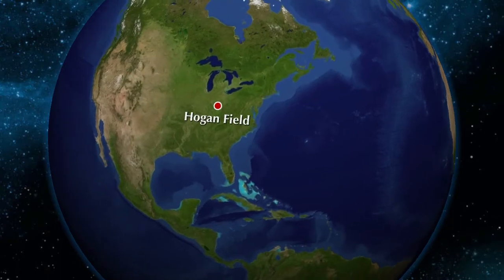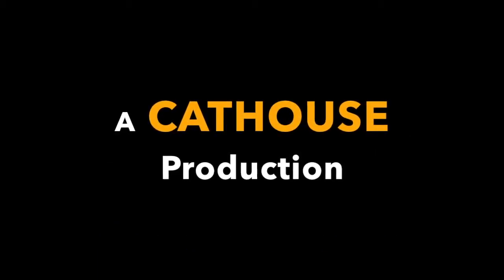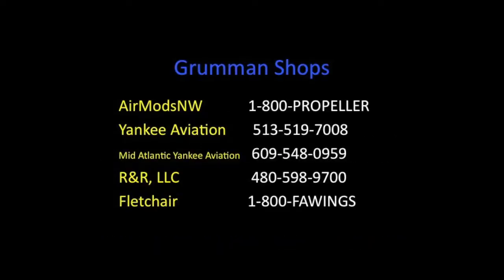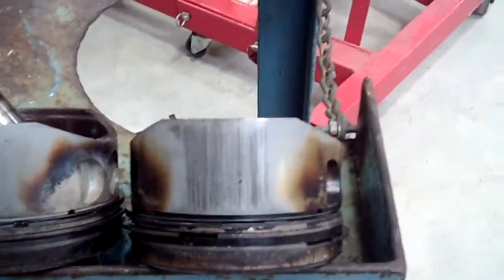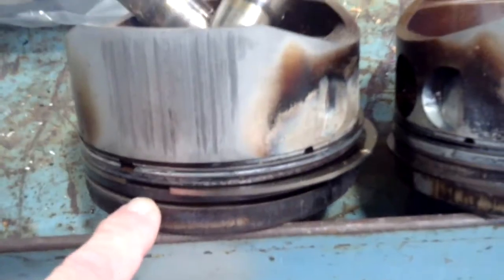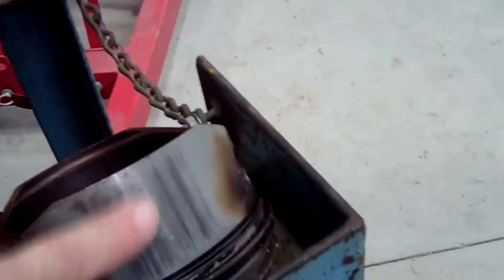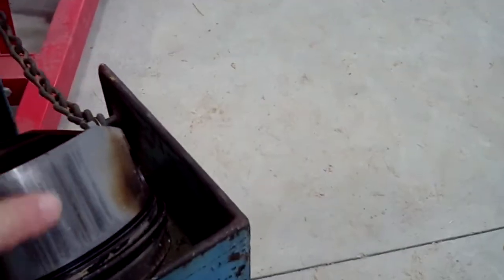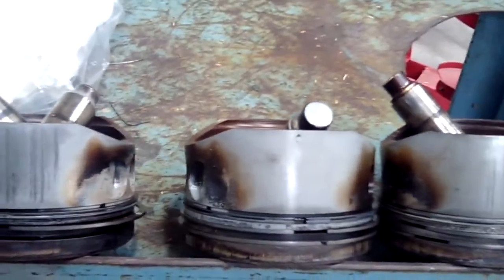Piston Skirt Scuffing - Grumman Style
Piston Skirt Scuffing - Grumman Style:  Aluminum in your oil analysis mostly comes from the piston skirt.  Here is a look at different scuffing from the same engine.  Video 438 in the Hit Parade.